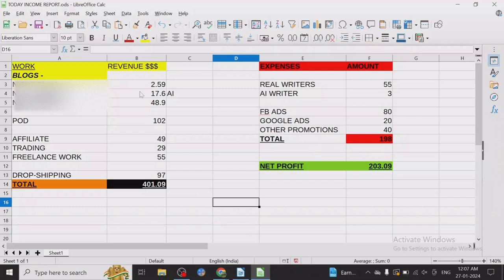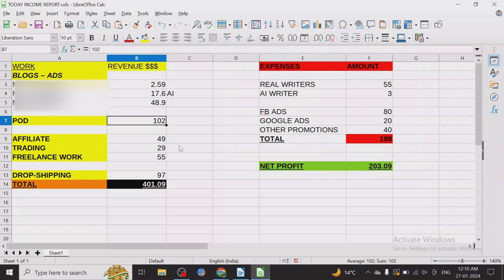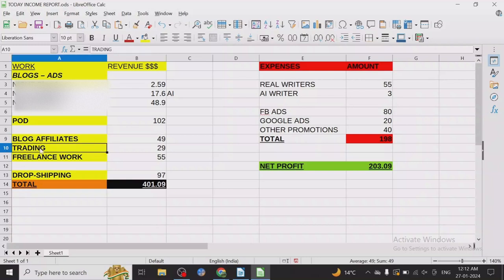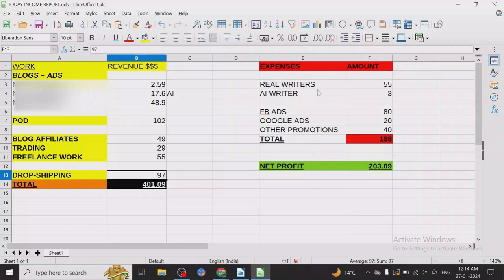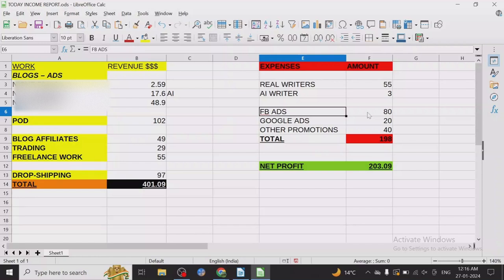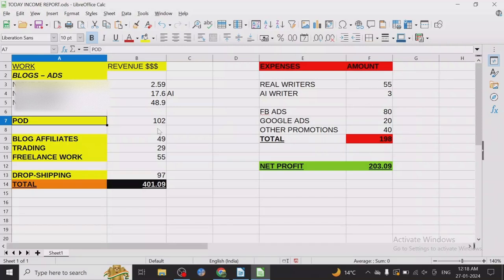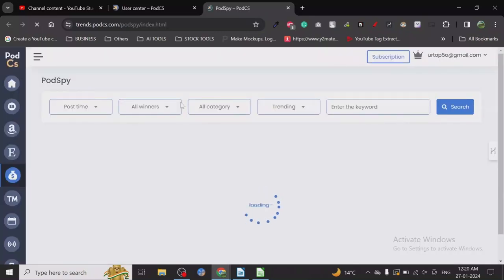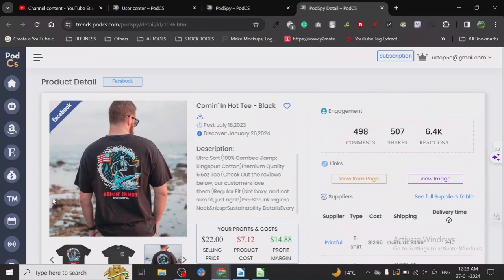🚀🚀$203.09 INCOME STATEMENT AND FREE POD RESEARCH TOOL🚀🚀